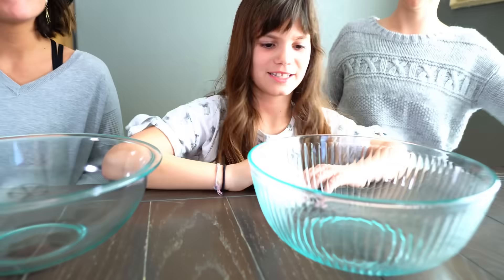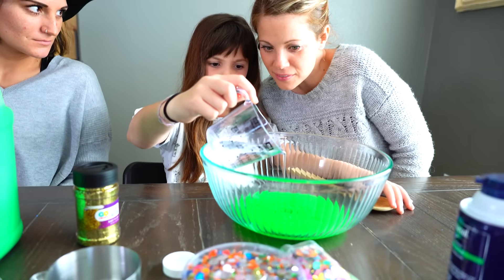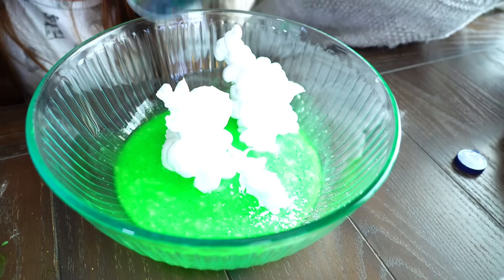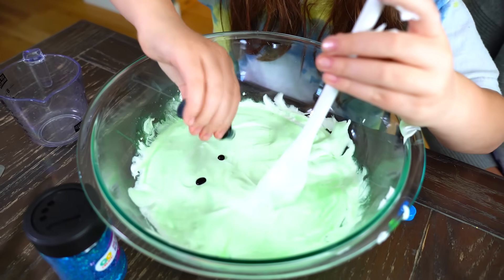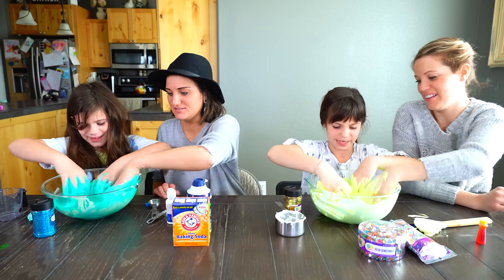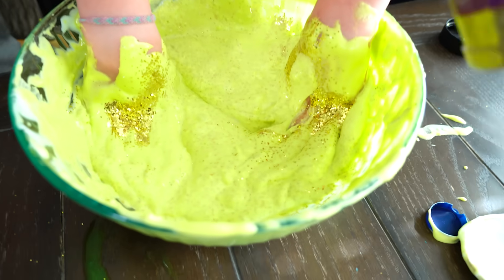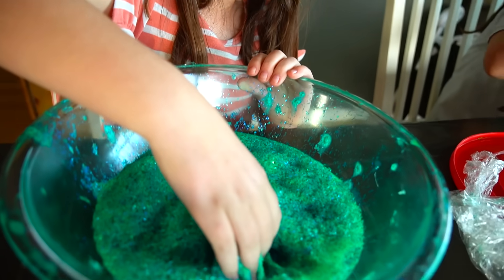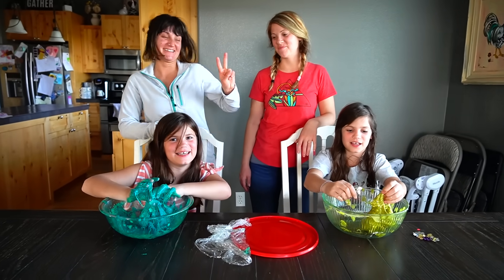Twins Kate and Lilly Make Fluffy Slime - DIY Science Experiment!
Twin girls Kate and Lilly try to make slime with their mom and aunt! Whose slime will turn out better?